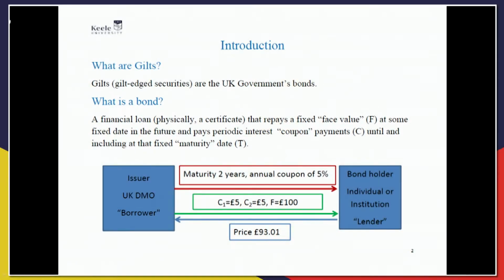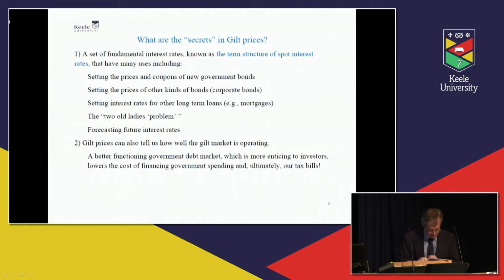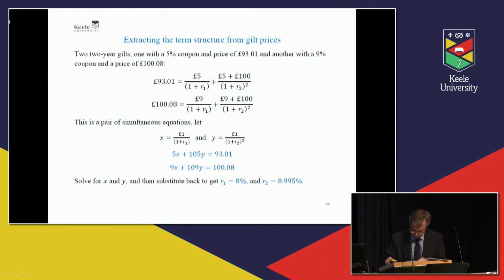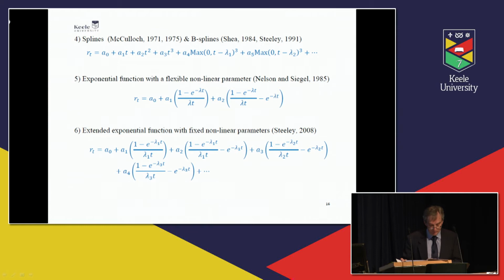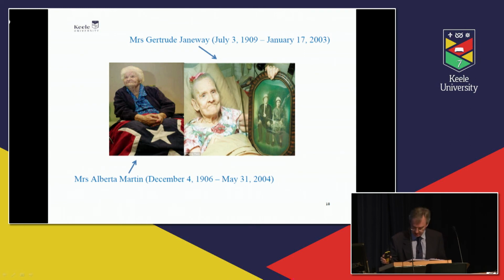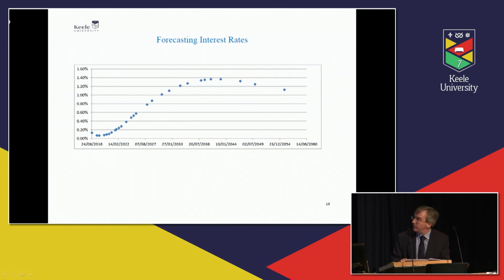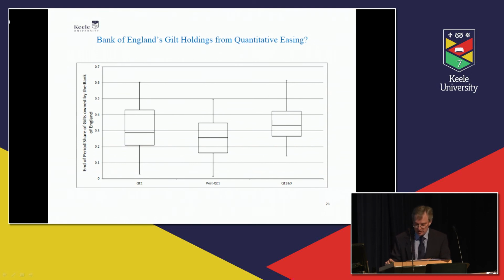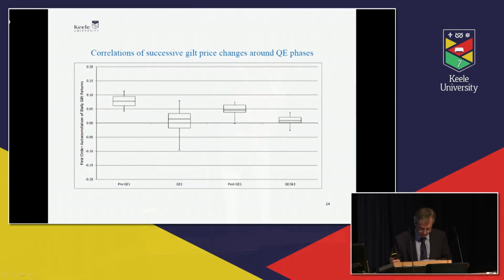The information hidden in the prices of UK government bonds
UK government bonds, known as “Gilts”, are financial borrowing instruments that the government uses to finance the deficit, the difference between government spending and tax receipts. Over the last 30 years, this market has undergone many changes, responding both to technological advances and to economic circumstances. At the same time, rapid developments in financial economic theory have greatly enhanced the understanding of how financial market prices reflect economic conditions. In this lecture, Professor Steeley will explore how mathematical and statistical techniques have been developed and applied to UK bond prices to provide greater insight into current economic conditions and likely future economic conditions. These techniques also reveal the resilience of the market to its structural changes in the recent past, to the fall-out from financial crises, and to its recent experience as the means to undertake quantitative easing.

Professor Jim Steeley re-joined Keele in January 2016, as Professor of Finance. Prior to this, he was the Lloyds Bank Chair and Professor of Finance at Aston Business School and before that, Professor of Finance at the University of Stirling. Earlier in my career, he held academic positions at Cardiff Business School and Keele University, where he was the first appointment in the field of financial markets. During the mid- 1990s he worked for the Bank of England, where I managed a research team developing techniques to interpret financial market prices for use in monetary policy advice, and techniques to improve the pricing of UK government debt issues. He has been a visitor at many other universities, including the Financial Markets Group at the London School of Economics, the Isaac Newton Institute of Mathematical Sciences at Cambridge University, the Technical University of Ostrava in the Czech Republic, Washington University in St. Louis, Colorado State University in Fort Collins, Kent State University in Ohio and the University of Central Florida in Orlando.

Professor Steeley’s research is in the areas of financial markets and investments, with a long standing interest in the estimation and modelling of the interest rates implicit in UK government bonds prices, and in the modelling of the effects of exogenous and endogenous changes in the microstructure of this market. He has also undertaken research on each of equity, futures and options markets, with a particular emphasis on the dynamic properties of the market prices and the information revealed by these dynamics. He also has an active research programme in the area of financial market microstructure looking at information aggregation, the measurement and pricing of liquidity and the effects of investor behaviours. His research has been published in leading academic journals in Finance and Economics, including the Journal of Finance, the Journal of Financial and Quantitative Analysis, the Journal of Money, Credit and Banking, the Journal of Banking and Finance and the Journal of International Money and Finance. He has made numerous presentations of his research at leading international conferences including the American Finance Association and the Royal Economic Society. I am on the editorial board of the academic journals Studies in Economics and Finance and the International Journal of Behavioural Accounting and Finance. I am also on the editorial board of the research section of the Securities and Investments Review, which is the quarterly journal of the Chartered Institute of Securities and Investments. In 2014 I was elected to the executive committee of the Conference of Professors in Accounting and Finance. In 2015, he was awarded a Senior Fellowship of the Higher Education Academy.